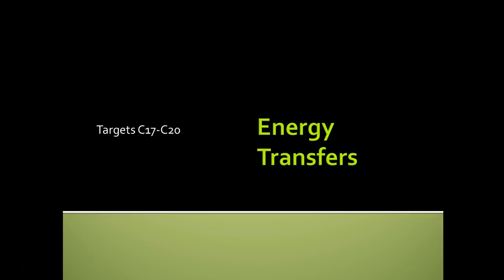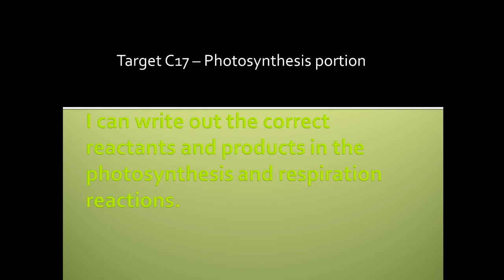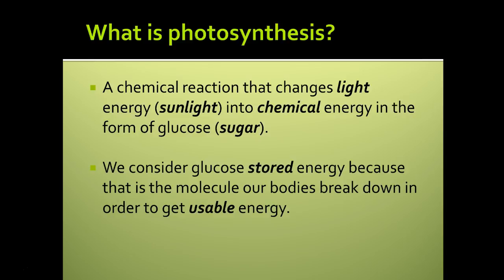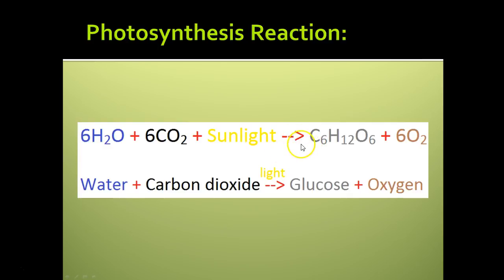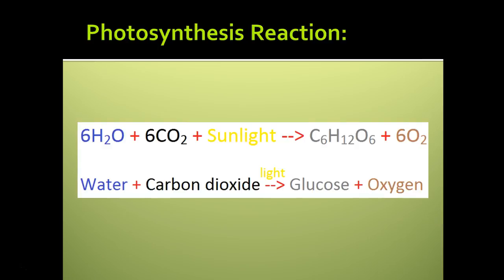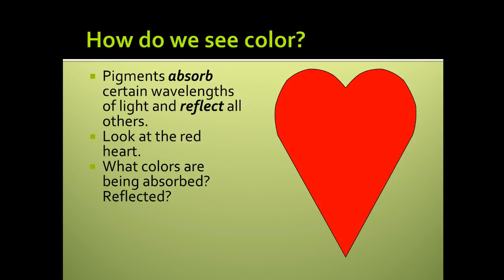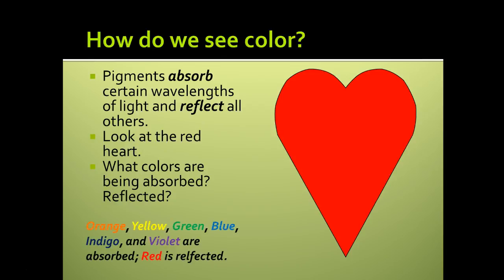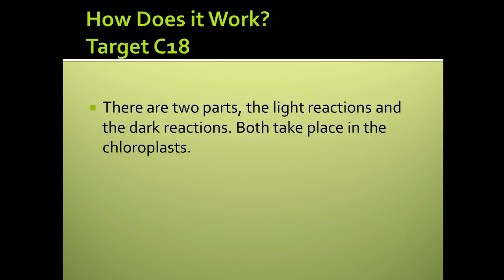Cells Target C17